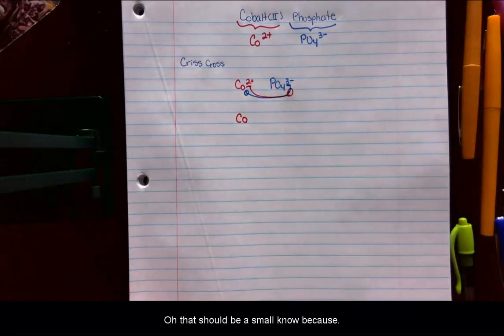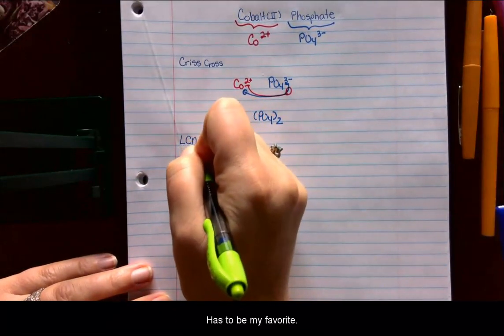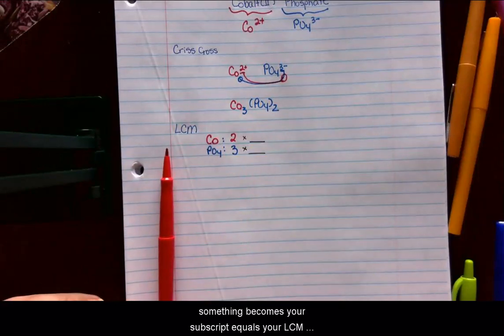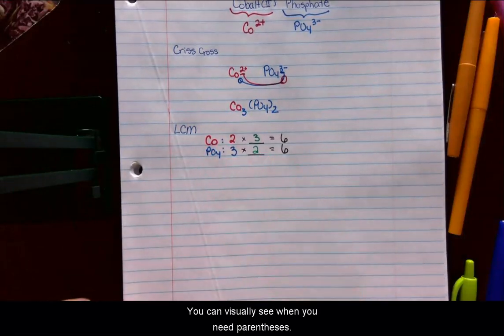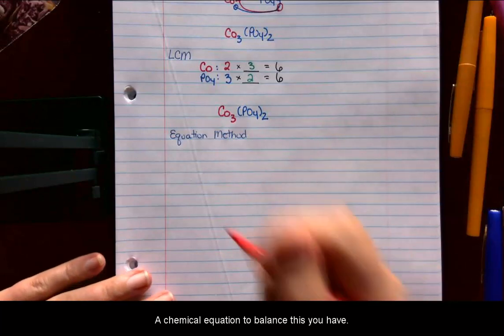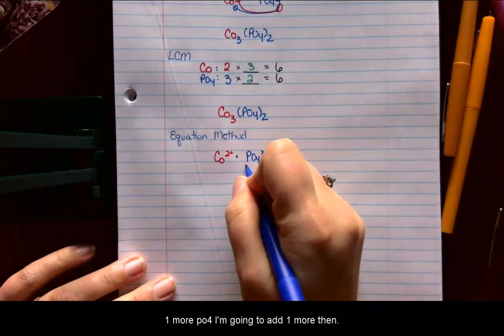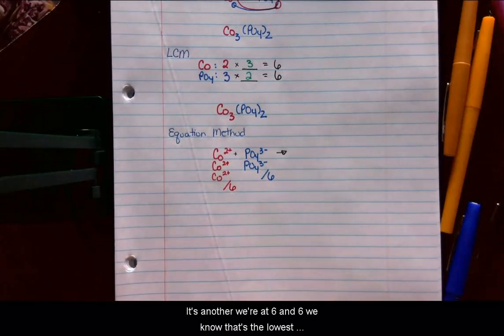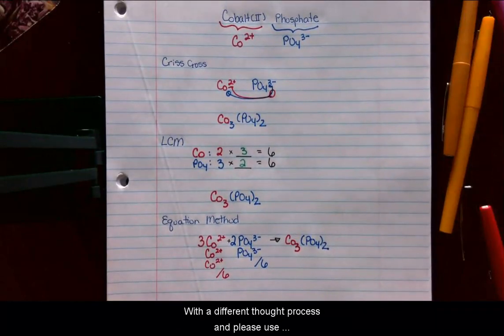Ionic Compounds – Naming to Balancing Cobalt(II) Phosphate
🔬 How do you write and balance the formula for Cobalt(II) Phosphate? Learn in just 5 minutes! In this 5 Minute Chemistry lesson from Always Eclectic Stacy, we break down the steps to go from a compound name to a balanced ionic formula for Cobalt(II) Phosphate.

📌 What you'll learn in this video:
✔️ How to identify the cation (Co²⁺) and anion (PO₄³⁻)
✔️ How to correctly balance charges to form a neutral compound
✔️ Step-by-step breakdown of writing the formula for Cobalt(II) Phosphate
✔️ Tips for working with transition metals and polyatomic ions

Understanding how to balance ionic formulas is a key chemistry skill—this quick lesson makes it easy!